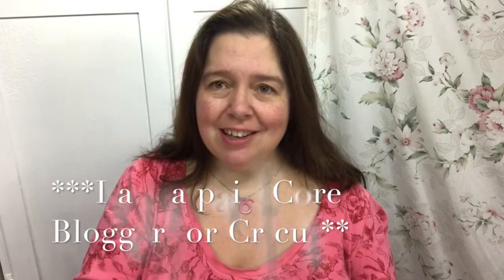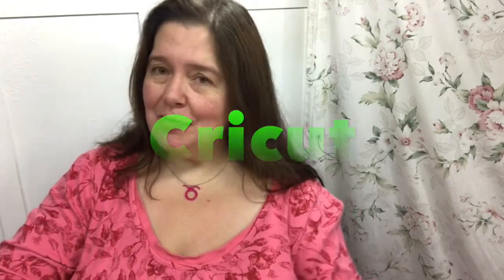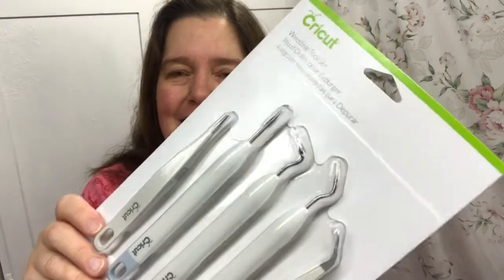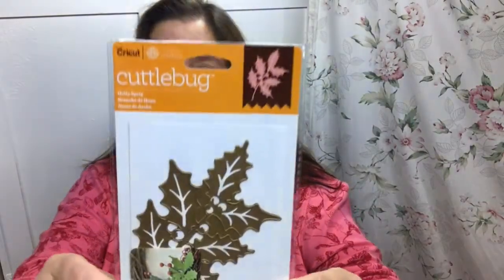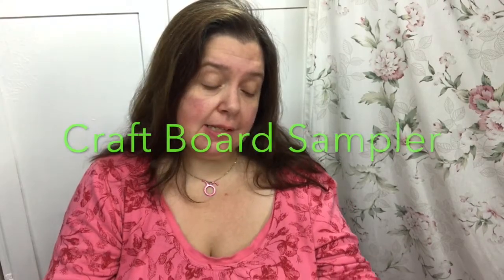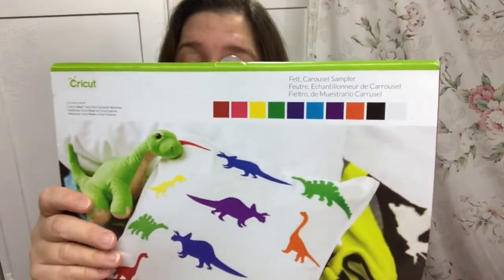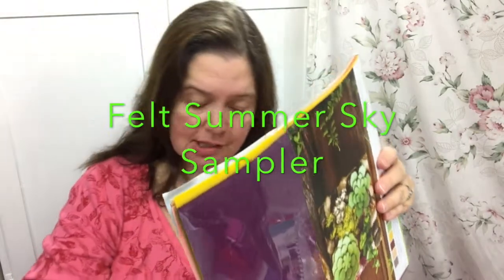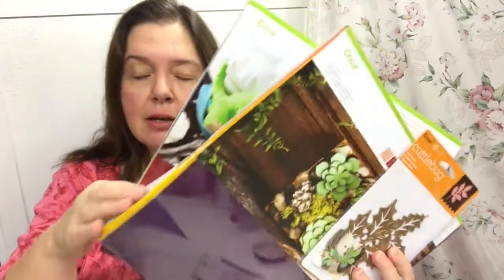Cricut Happy Mail October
Cricut has sent me some awesome NEW products to craft with and I can't wait to share this Happy Mail with you!  See felts, papers, tools, a NEW Die, and more.